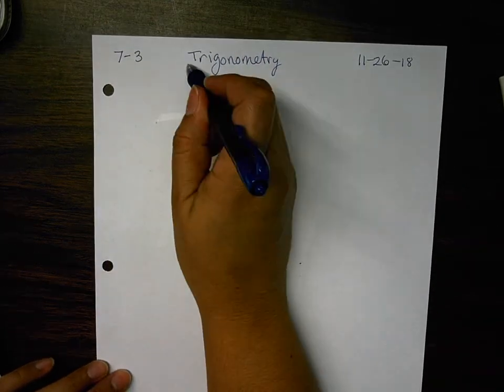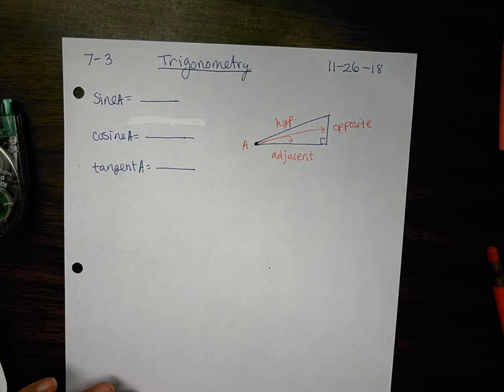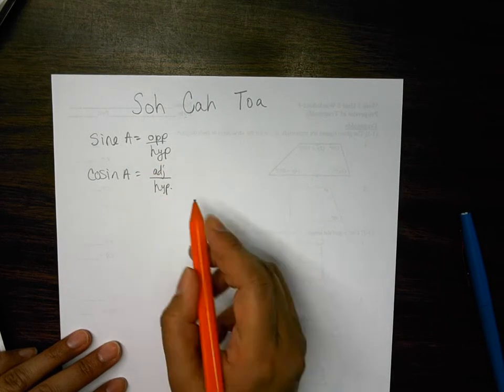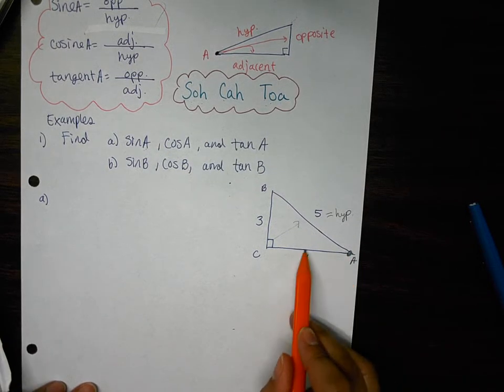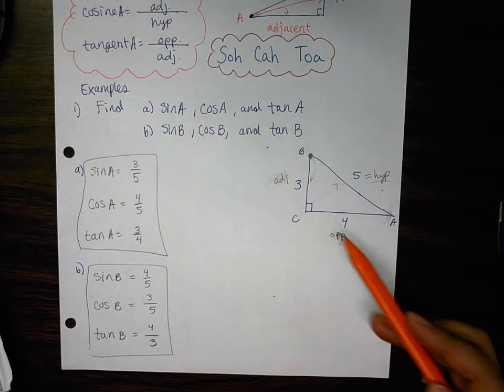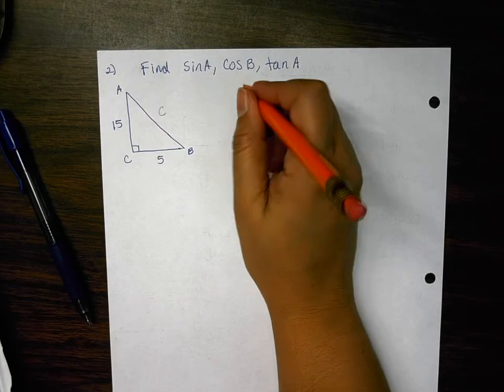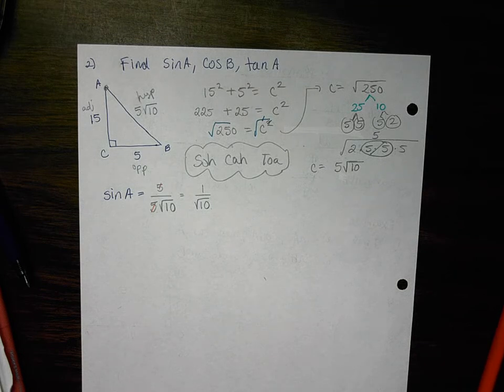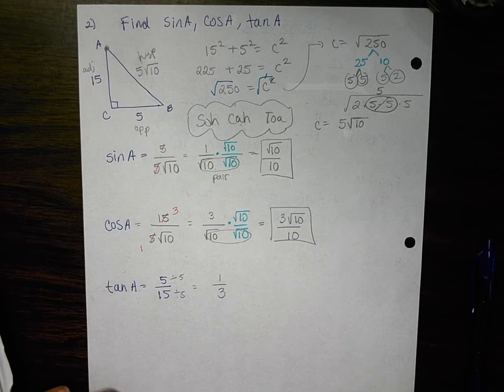Math 2 Notes 7.3A